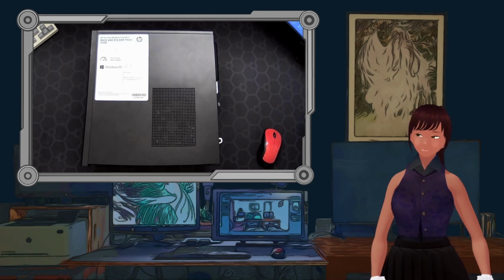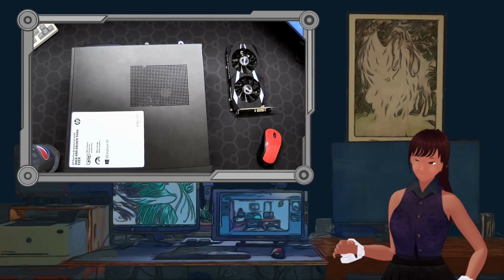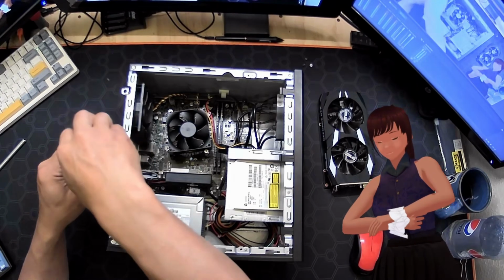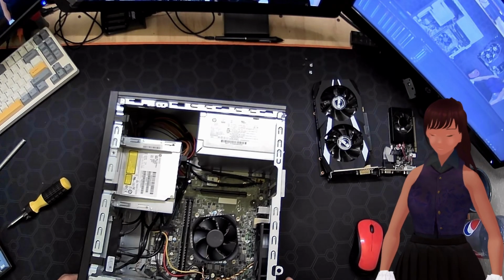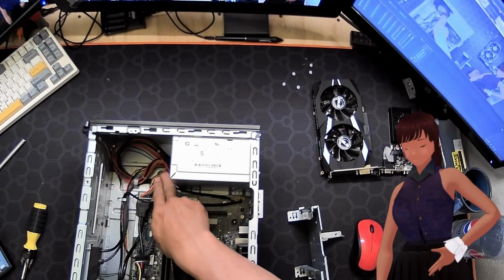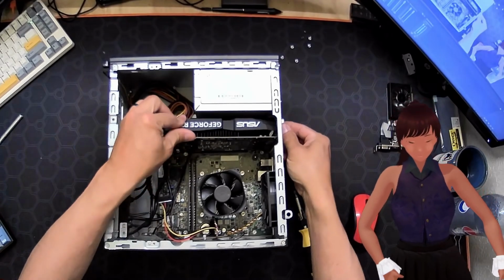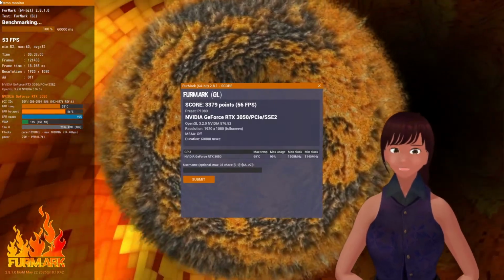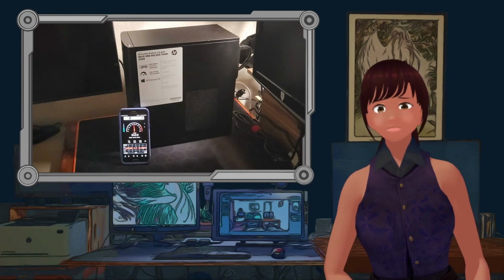Install a video card in a hp pavilion Desktop PC 570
Some people say you can't do this. Others say you shouldn't. Here's how you do it anyway. In this video, we install an Nvidia rtx 3050 in an HP Pavilion PC-570. Oh, and we remove the Optical drive too.